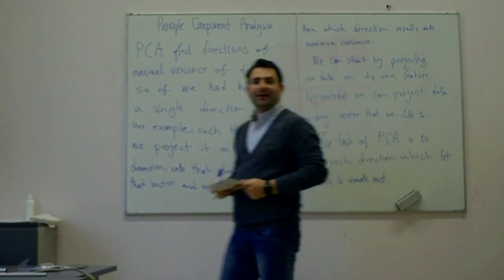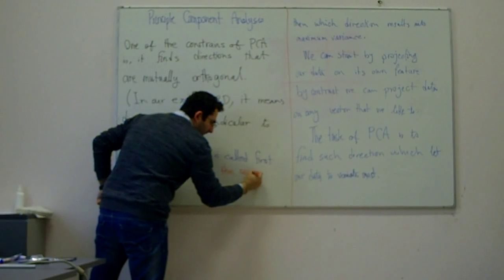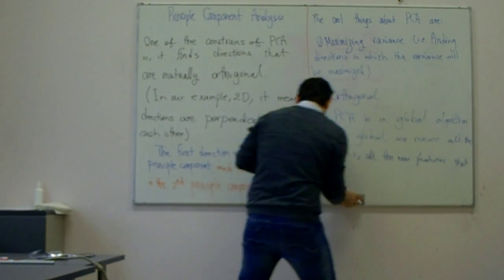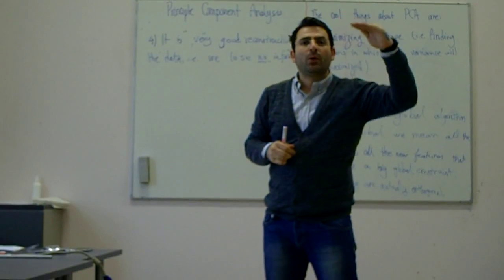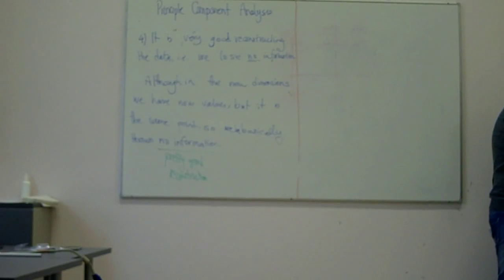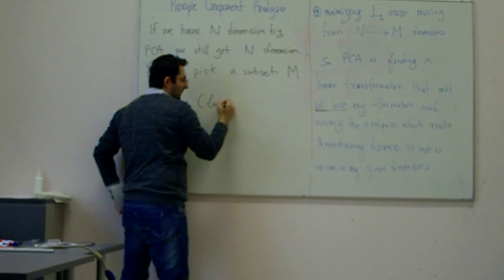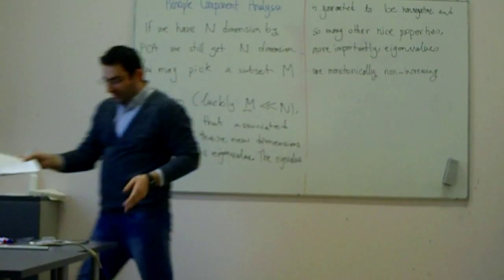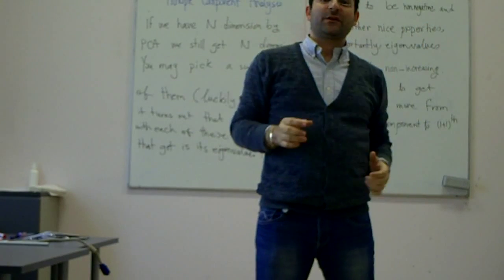Lecture 6 - Pattern recognition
Principle Component Analysis